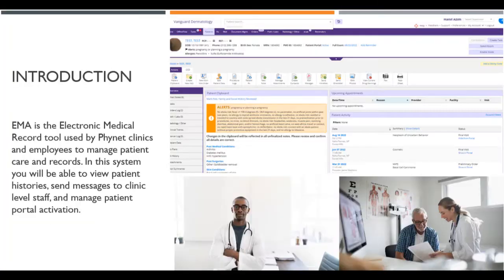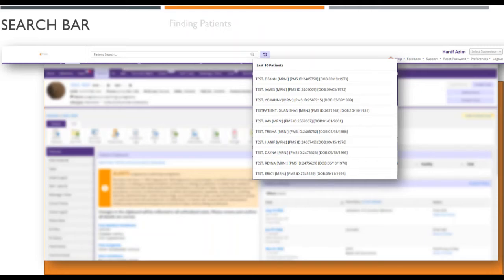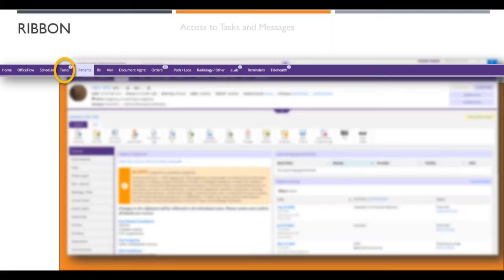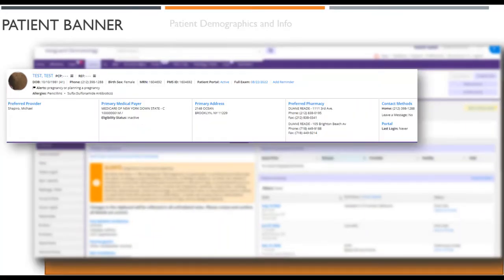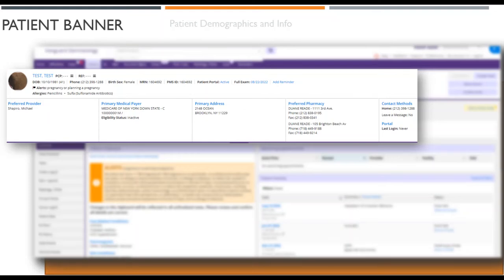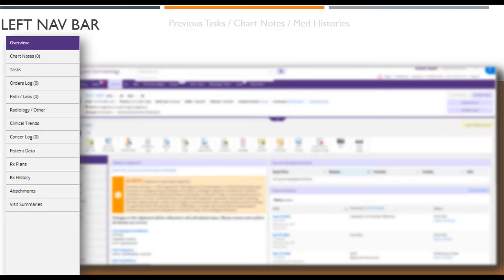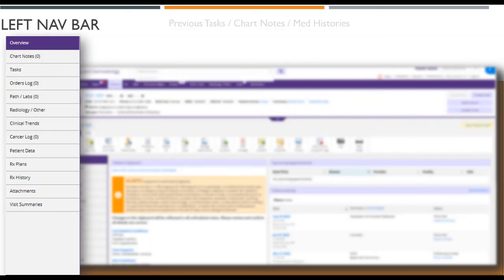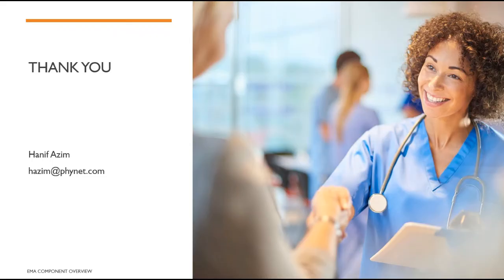EMA Component Overview